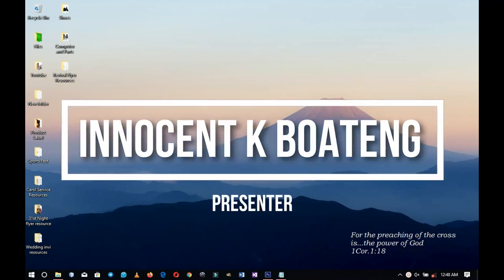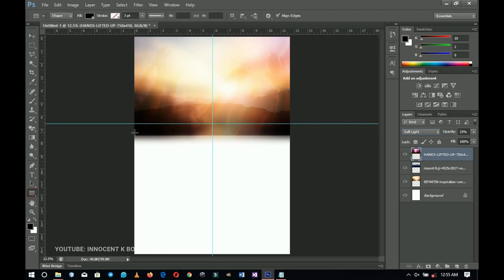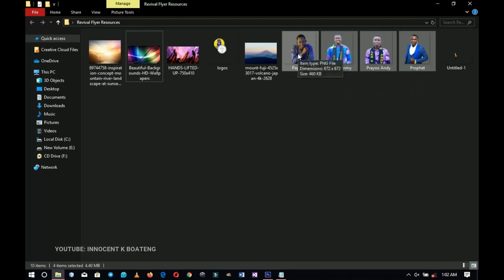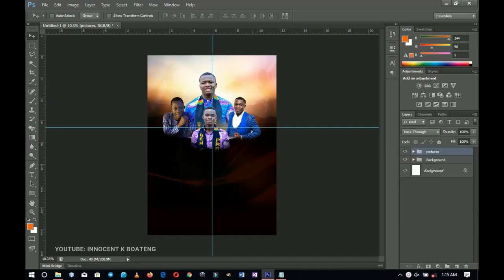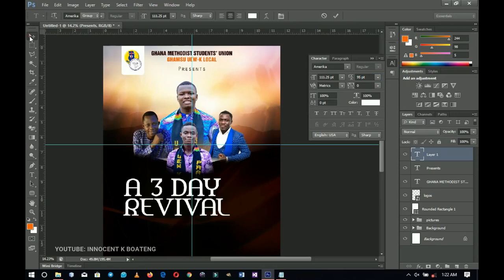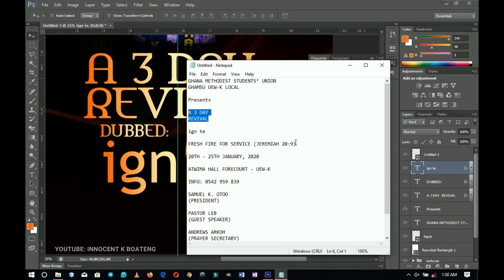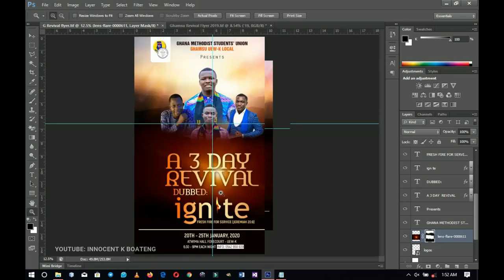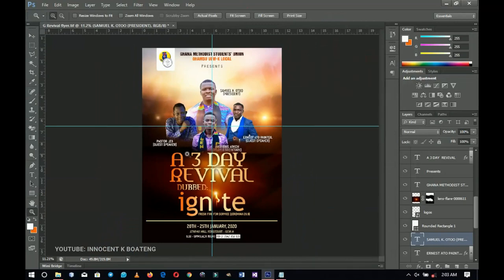How To Create Free Church Flyer In Minutes | Photoshop Tutorial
Learn to Create Beautiful Church Flyers In Minutes! Design your own church flyers for social media with this step by step in-depth tutorial. This can be used for revivals, conferences, Sunday services, church party, church trip, and other church-related events.

This video is also related to church flyer psd, church flyer ideas
church flyers images, church flyer samples, church flyers template
church flyer for easter, church flyer templates, church flyer invitation, church anniversary flyer, sample of a church flyer, how to make a church flyer for free, how to create a church flyer in photoshop, create a church event flyer

Much love.